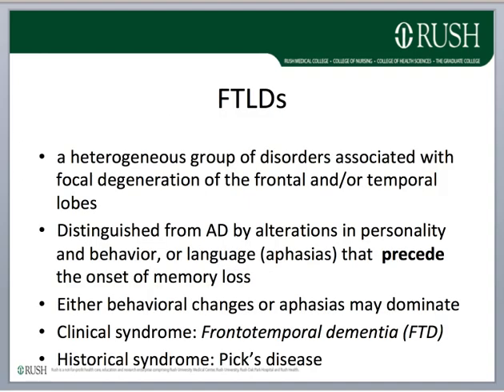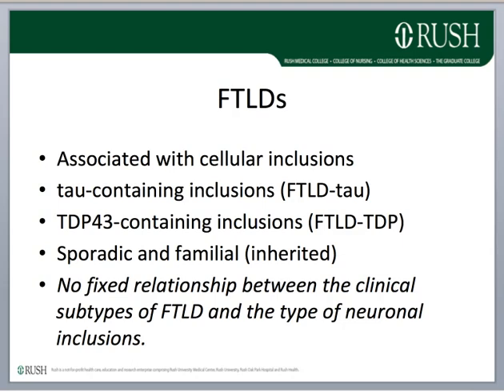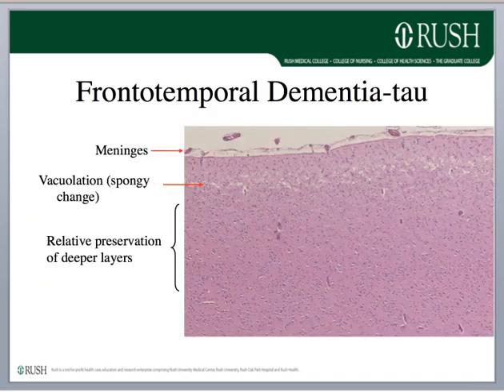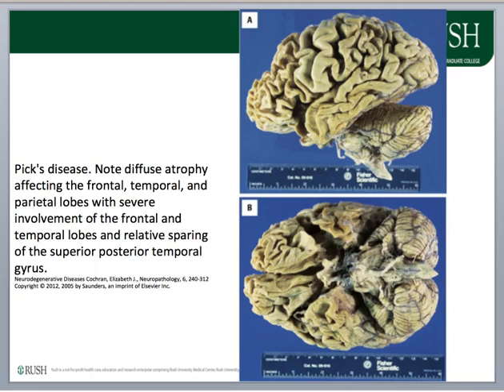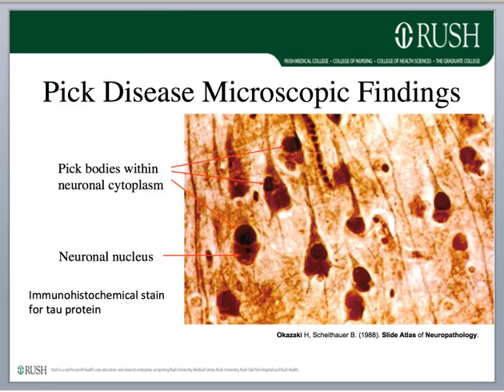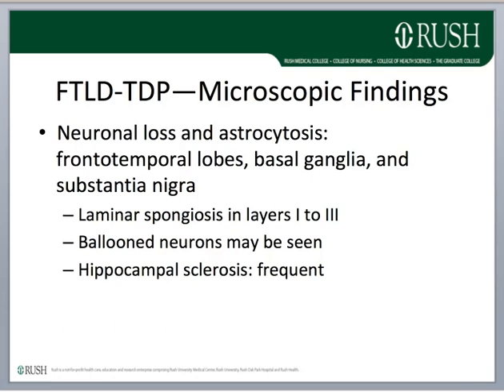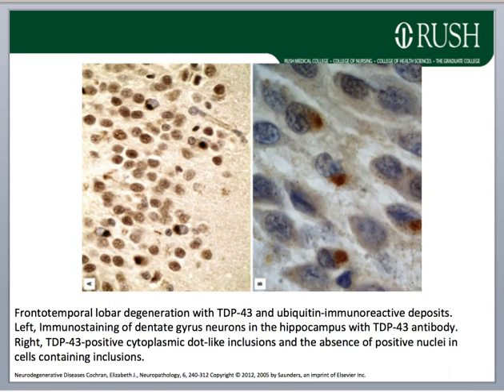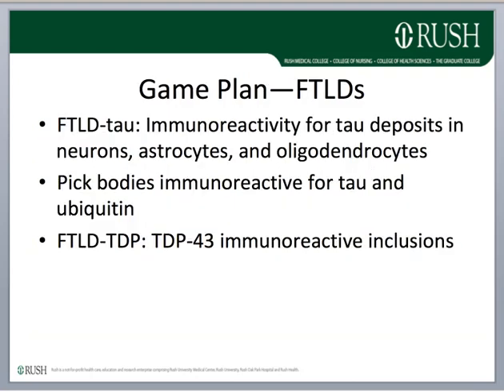PATHO Neurodegenerative Diseases: FTLDs (TO-6773)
Pathology: Neurodegenerative Diseases: FTLDs (TO-6773)
Dr. Mark Pool